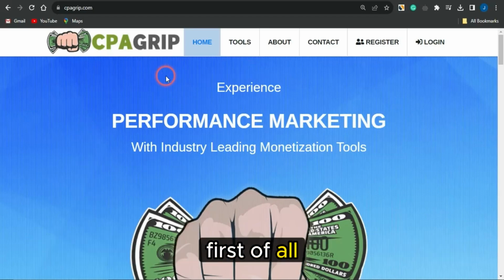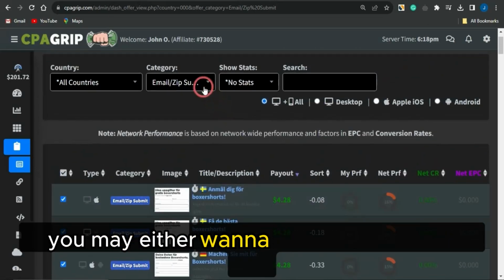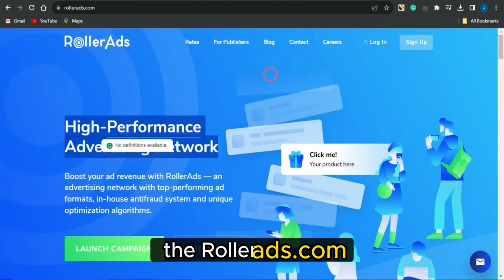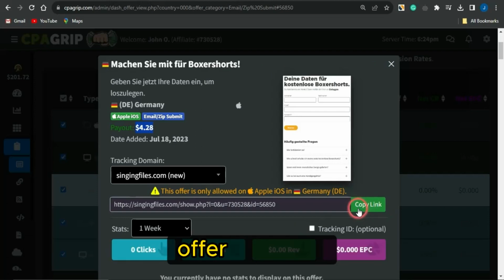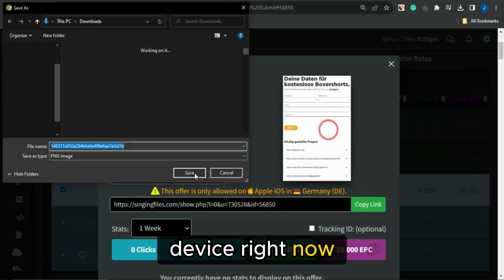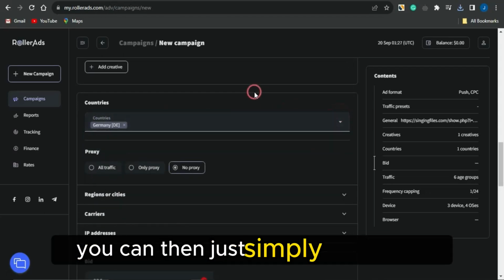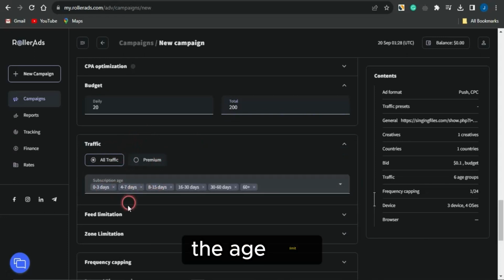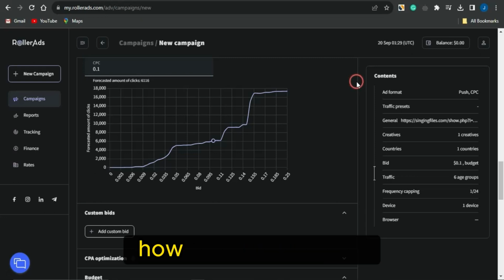Make +$201.72/Day • CPA Marketing with Push Notification •CPA Paid Marketing with Rollerads